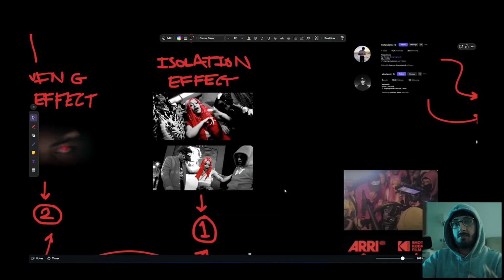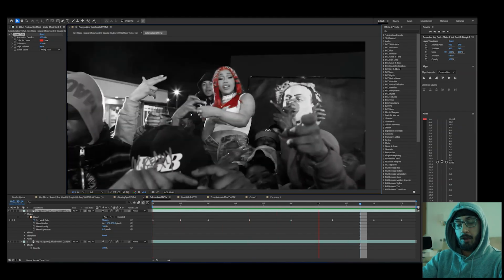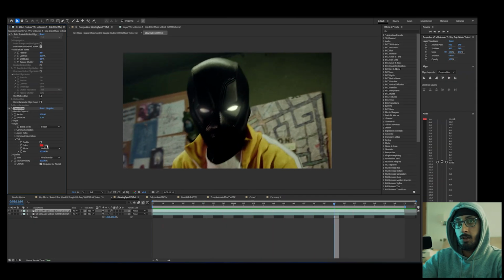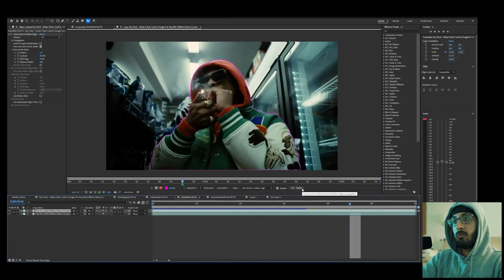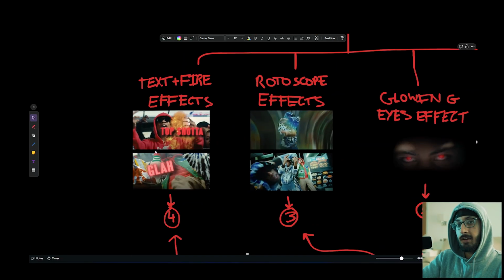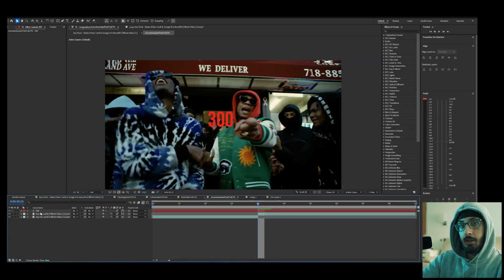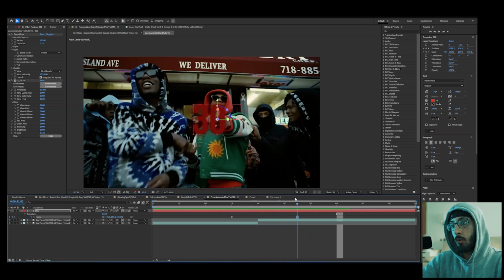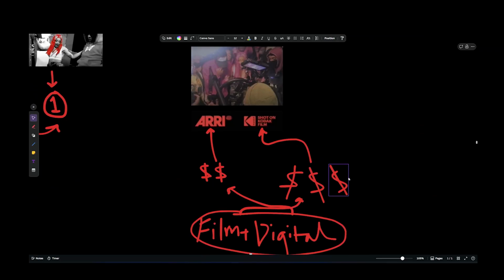Kay Flock - “Shake It” NY Drill VFX Breakdown | After Effects Tutorial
Chapters (IGNORE):
00:00 Showcase
00:11 What your Learning
00:20 Breakdown 1
00:49 Color Isolation Effect
03:30 Breakdown 2
03:42 Glowing Eyes Effect
05:49 Breakdown 3
06:14 Roto Slide Transition
09:10 Breakdown 4
09:24 Text Animation + Zoom
15:10 Which Camera used?
15:48 Final Thoughts

Take your edits to the next level with this detailed After Effects tutorial dissecting Kay Flock's iconic “Shake It” music video featuring Cardi B, Dougie B, and Bory300. Dive into FOUR essential effects that make this video stand out — and learn how to recreate them in your own edits with precision and style.

📌 What you'll learn in this tutorial:

- How to master the Color Isolation effect to make key elements pop
- How to create a clean, seamless Rotoscope transitions and Slide Transitions perfect for music video scene changes
- How to craft dynamic zoom effects and Text Animations tailored to the New York Drill Editing Aesthetic.
- How to enhance your shots with attention-grabbing Glow Effects — one of the freshest trends in After Effects right now

🔥 Recommended for:

- Music video editors looking to level up their visual game
- After Effects users aiming for pro-quality effects without plugins
- Creators wanting the same techniques used in top-tier drill and rap visuals